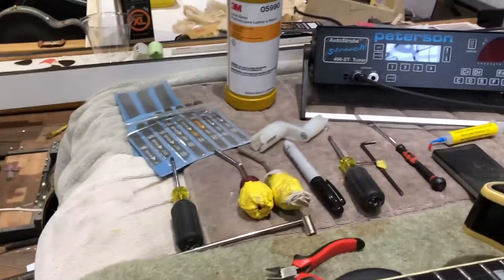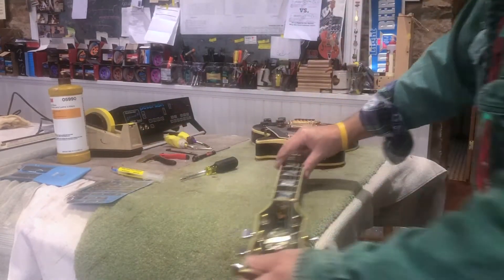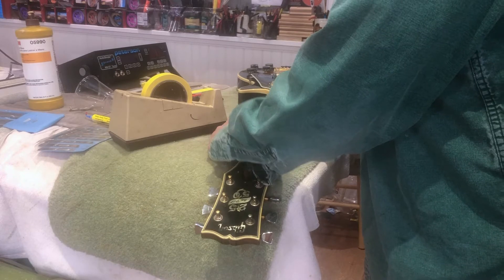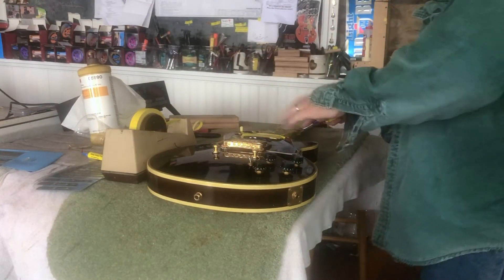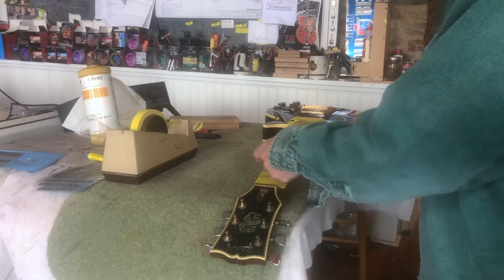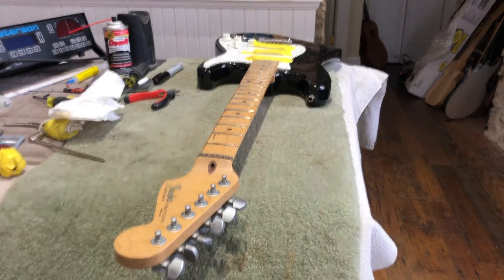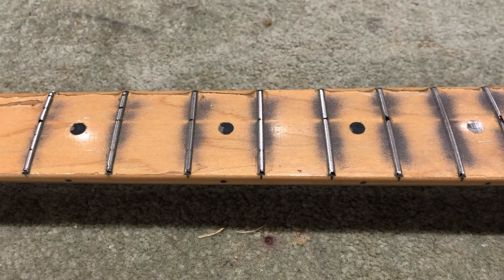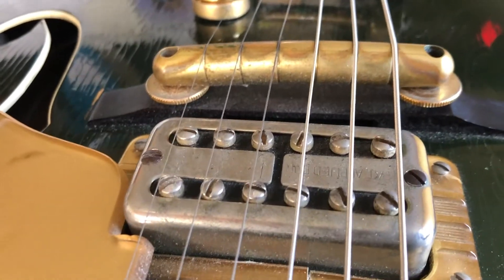Guitar Full Setup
If you want set up your own guitar here are the steps.